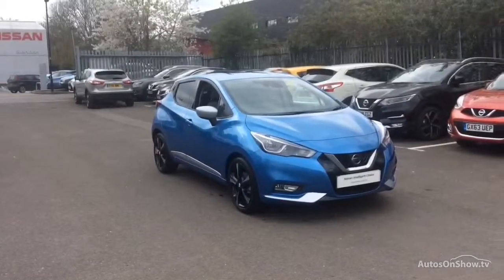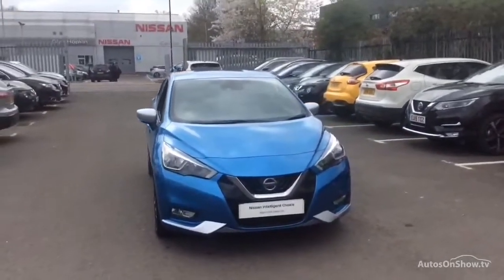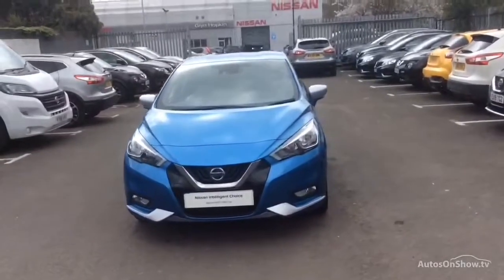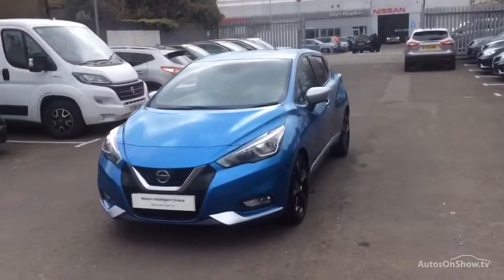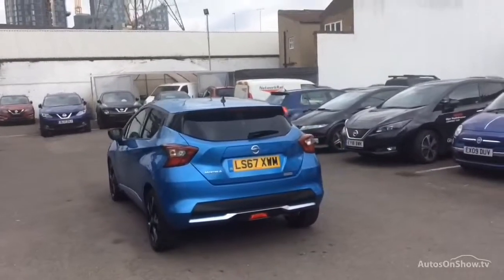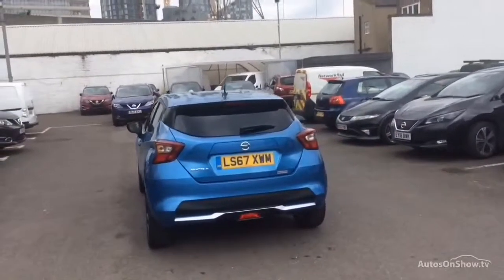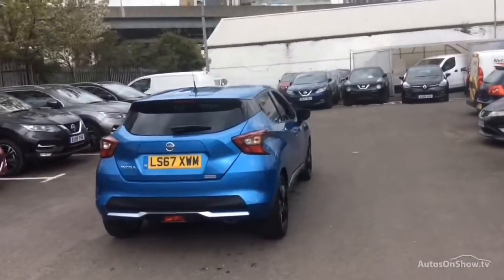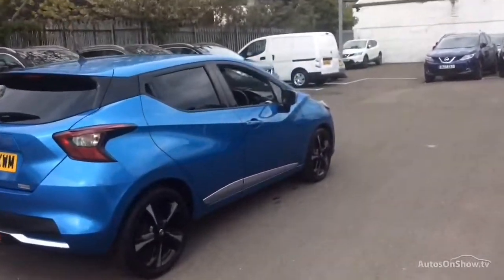NISSAN MICRA IG-T N-CONNECTA BLUE 2017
2017 NISSAN MICRA IG-T N-CONNECTA HATCHBACK PETROL, in BLUE